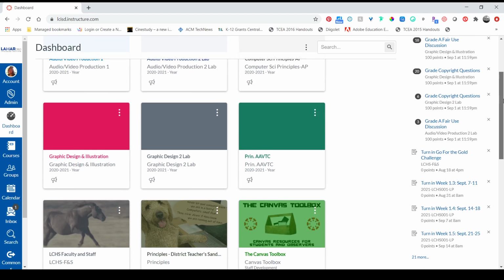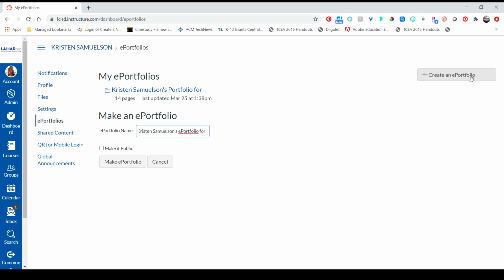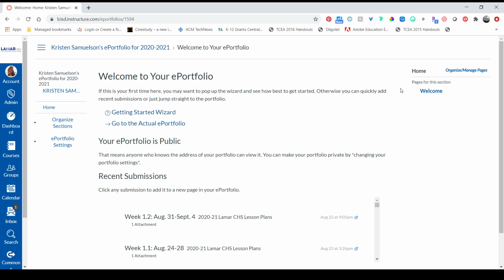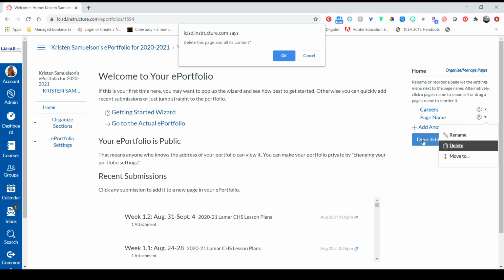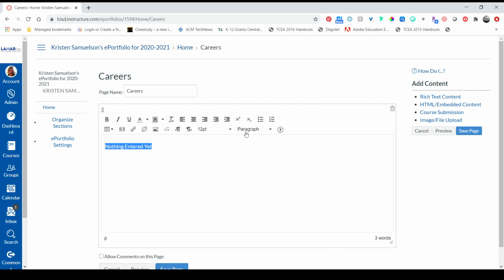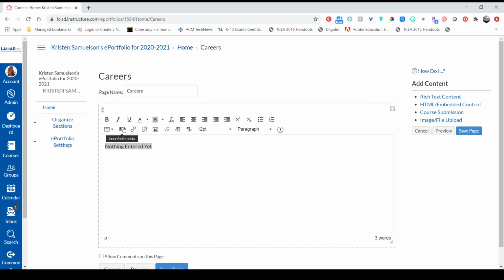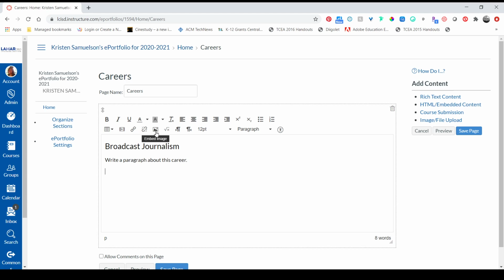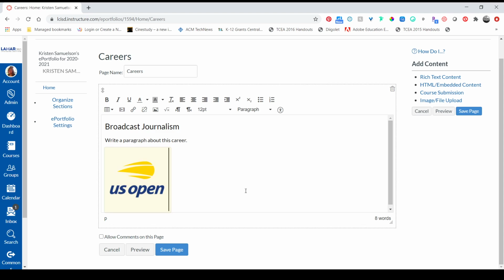Setting up your ePortfolio in Canvas